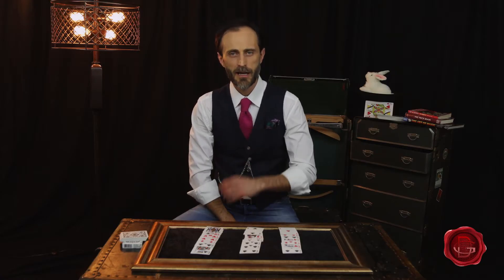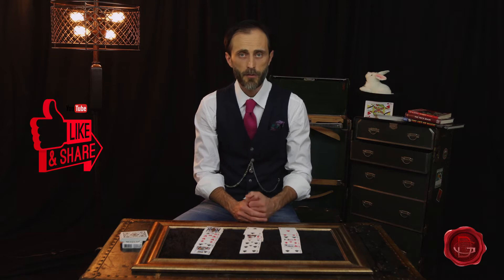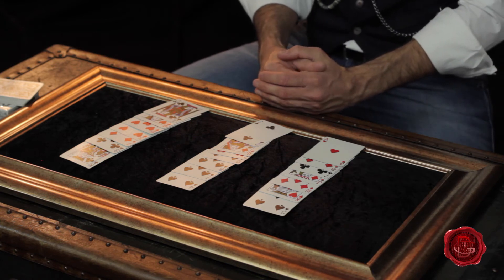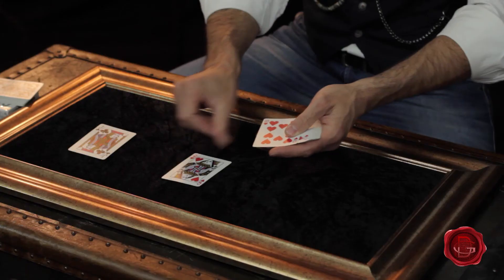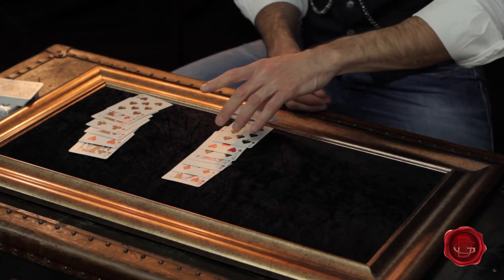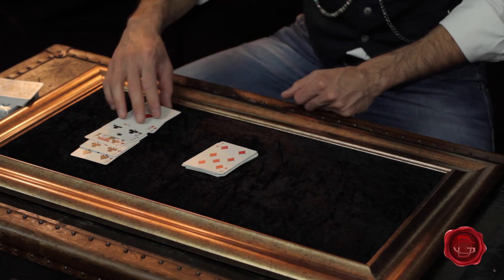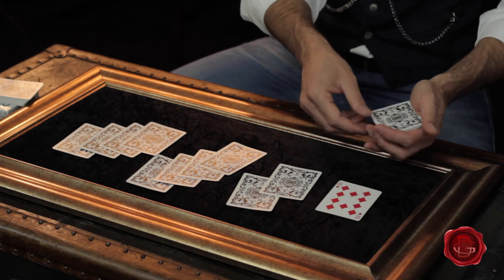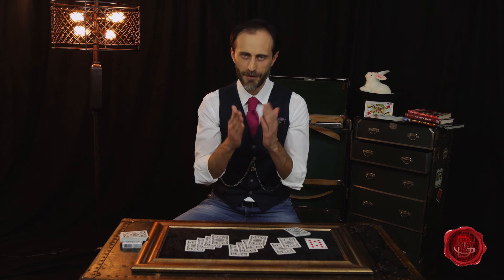BEST Easy MIND BLOWING card trick, learn in minutes | David Gatti Master Magician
This video will teach you 1 MIND BLOWING fun and easy card trick that anyone can do. It's easy to perform and it doesn't require practice.
I call this "Your Card Is" - Enjoy

MAGIC ACADEMY
Follow the Magic Academy, David will teach you fun magic. These tricks include classics like card tricks, making a coin disappear or making a bill fly with your mind. Simple and easy magic tricks only take a few minutes to learn.

David Gatti is a master Illusionist, born in Venice, Italy.Since the age of 5 David has been fascinated by the art of Wizardry and illusion. Throughout this time he has showcased his unique talents on numerous European Television shows and Satellite programs and completed tours of 3 different continents, performing in over 50 countries throughout the world.